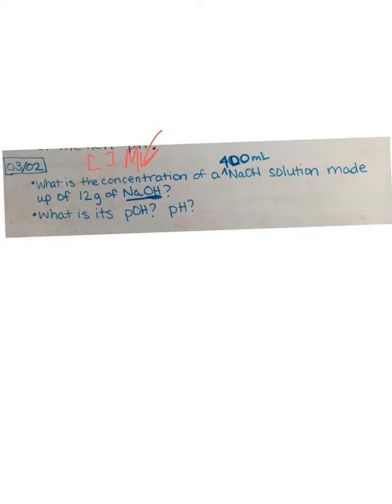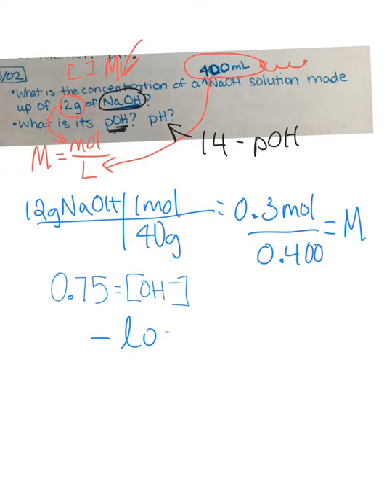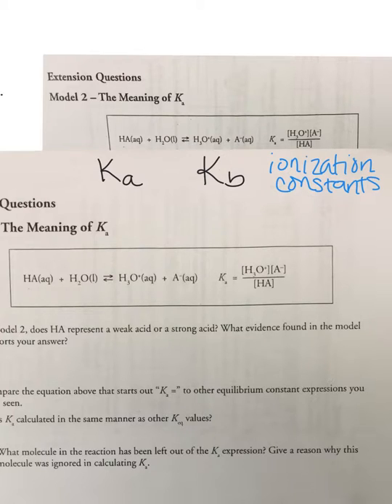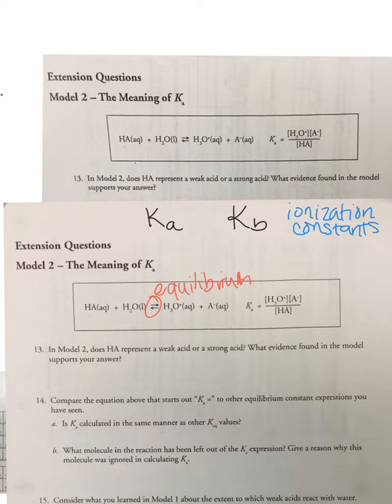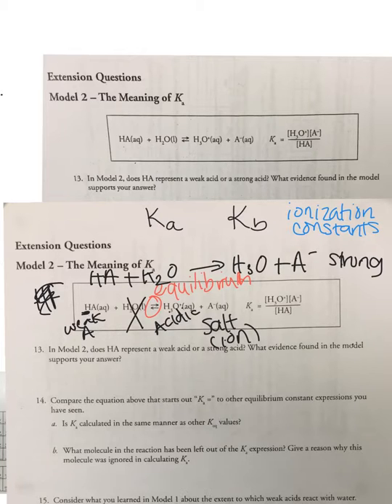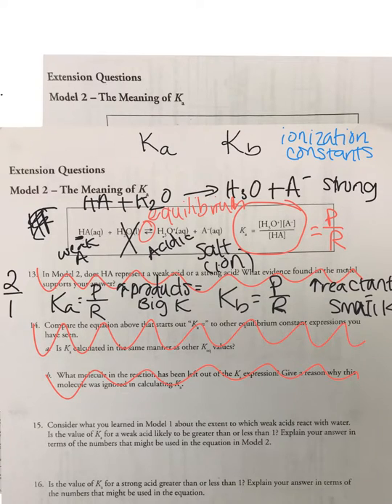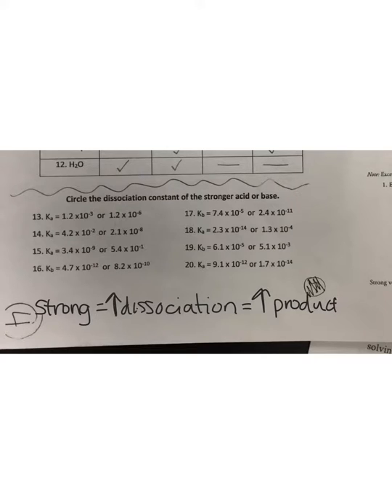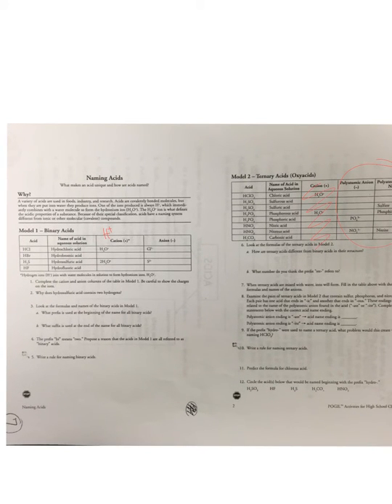Ionization constants 03-02